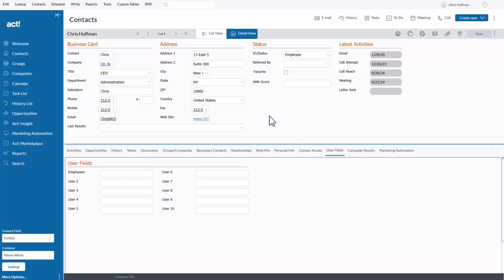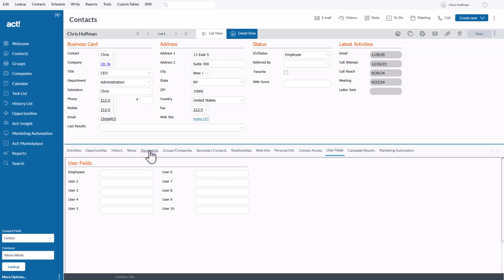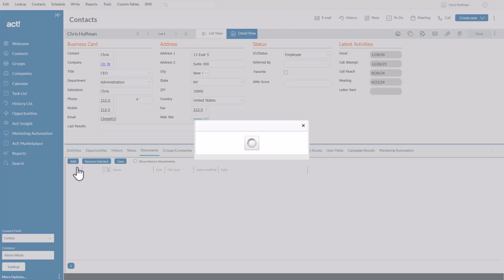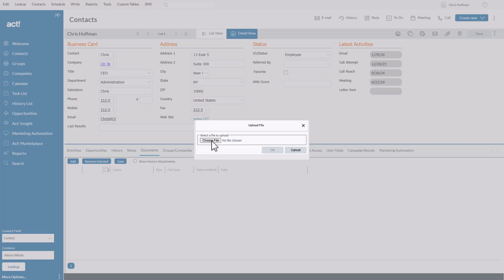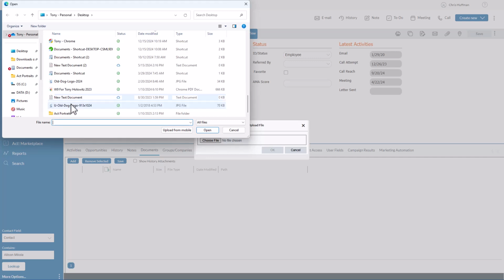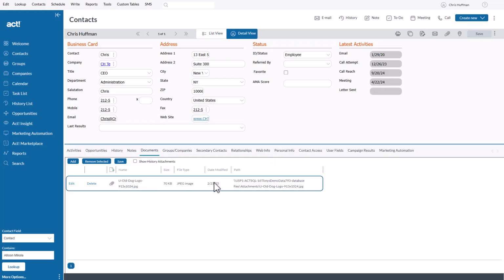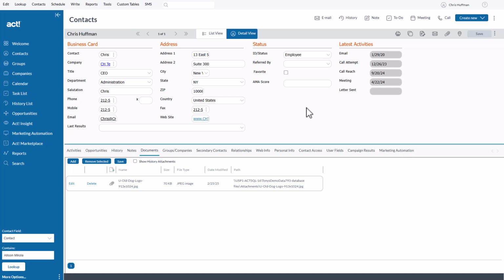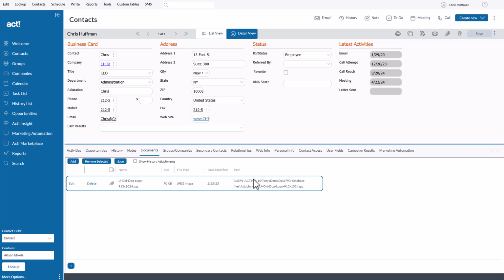How to Attach Files to an Act CRM Contact in a Few Easy Steps.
00:00: Tony Holowitz introduces the topic of attaching files to a contact in Act CRM. He explains that depending on your computer experience, this process may be straightforward or may require learning additional skills.

00:41: A client wanted to attach a screenshot to a contact. Tony notes the importance of first creating and saving the file with a clear name in a location you can easily access.

01:21: Once the file is saved, go to the contact's record in Act CRM. Click on the Documents tab and then click Add to begin attaching the file.

01:54: Select the option to attach a file, then navigate to the file on your computer. Choose the file and click Open, then OK. The file is now attached to the contact.

02:38: Tony explains that if you later move the file from its original folder, the link in Act CRM will break. Keeping the file in a consistent location is essential for long-term access.

03:15: He suggests using clear file naming conventions and storing files in one easy-to-find folder, such as My Documents. This helps in locating the file even if you don’t remember the exact name.

03:52: Tony revisits the screenshot example. After using a tool like Snipping Tool, save the image with a recognizable name in a known location. Then use the Add function in Act CRM to attach it to the contact.

End: Tony thanks viewers for watching and encourages them to reach out with questions.